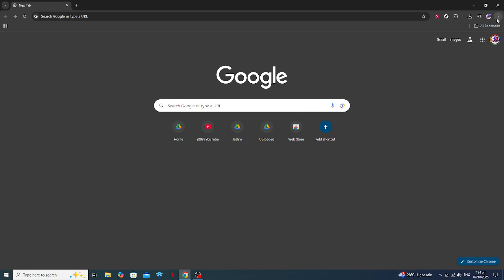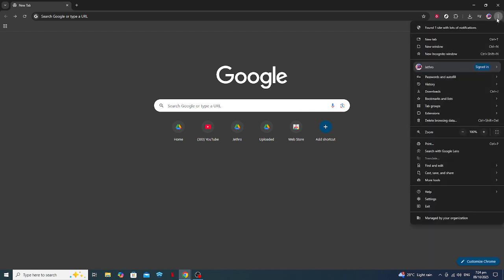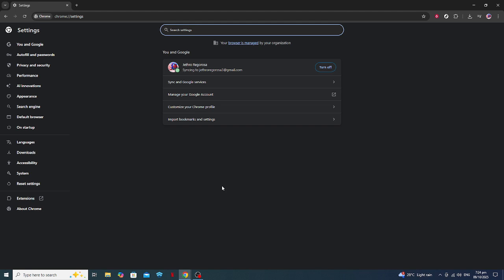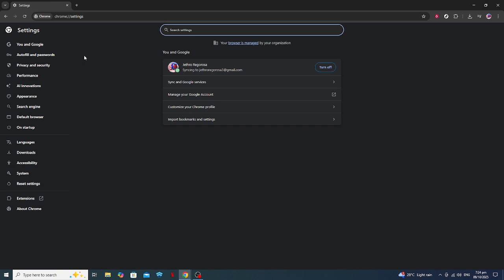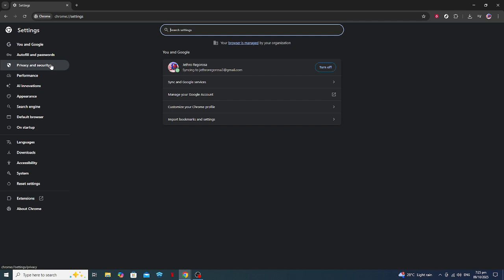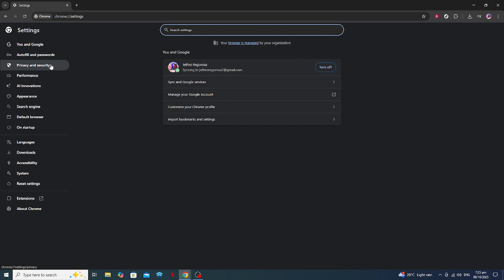How To Open Google Chrome Settings [2025 Guide]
In today's video we cover: google chrome settings, open chrome settings, chrome settings guide, how to use chrome, browser settings tutorial, chrome tips and tricks, chrome settings menu, adjust chrome settings, chrome preferences, web browser settings, chrome customization, google chrome help, internet browser tips, chrome options explained, chrome user guide, manage chrome settings, google chrome tutorial, chrome settings overview, browser configuration